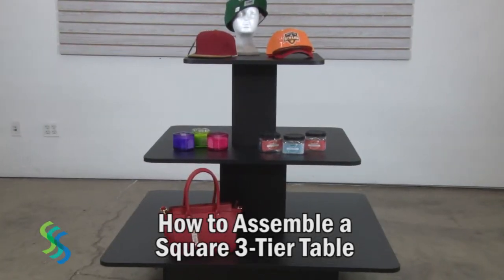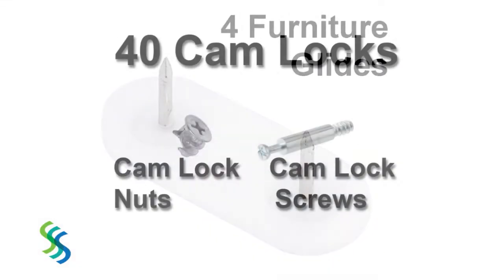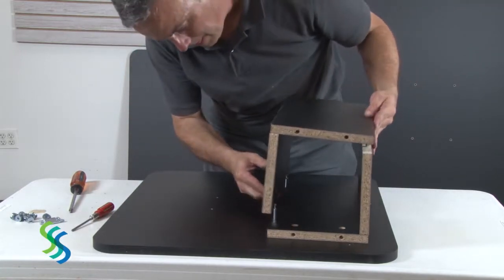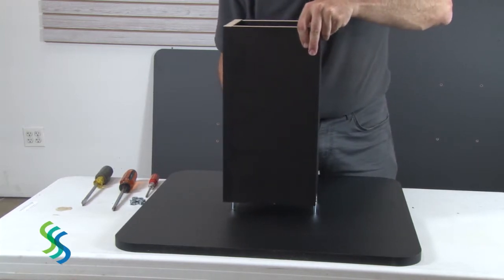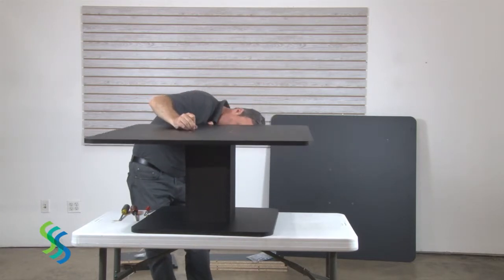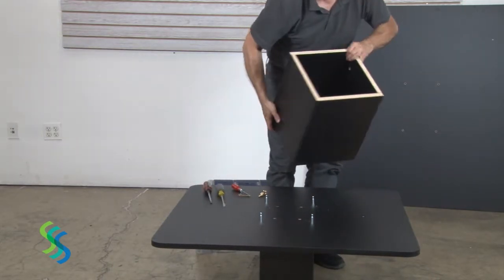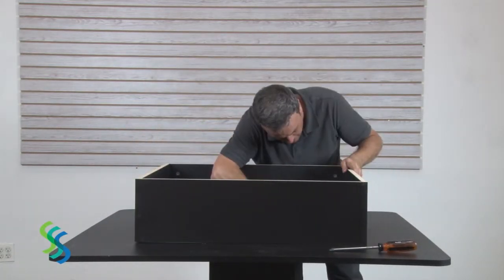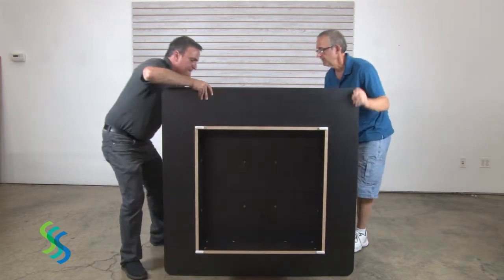How to Assemble 3 Tier Square Table - item 9833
Our 3 -Tier Table is great for displaying and highlighting products. The table is made of a durable laminated wood. 3/4 in. thick shelves with 10 in. between tiers. Available in Black, Cherry, and Maple. Add casters to easily move your table around your store.